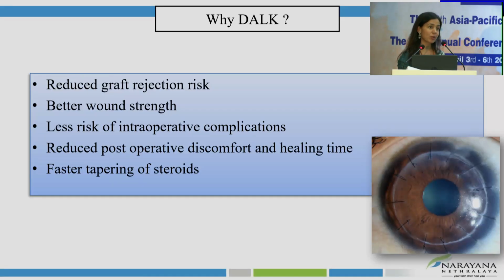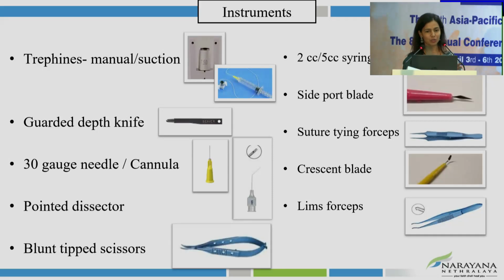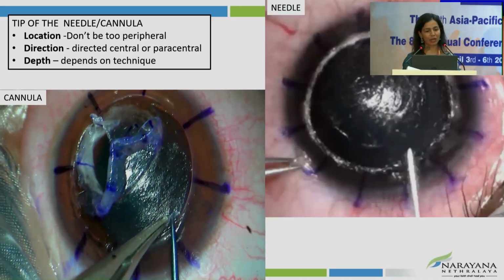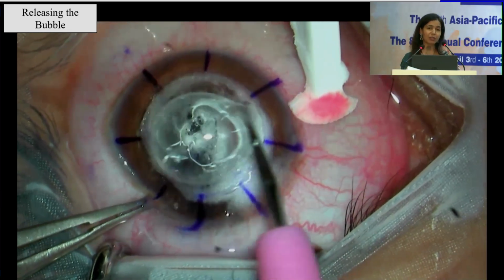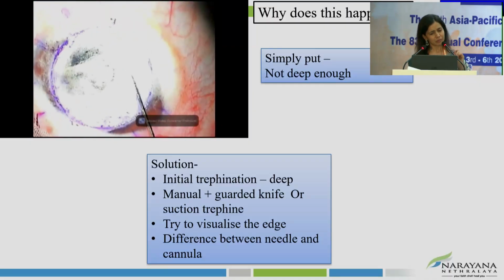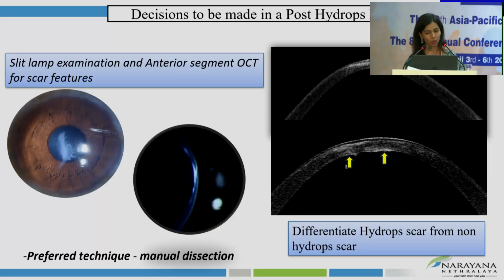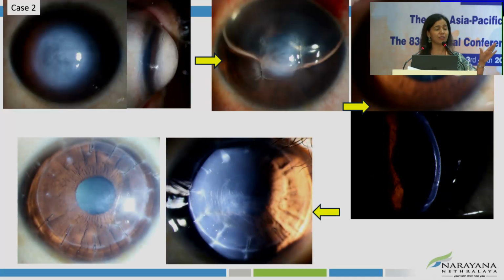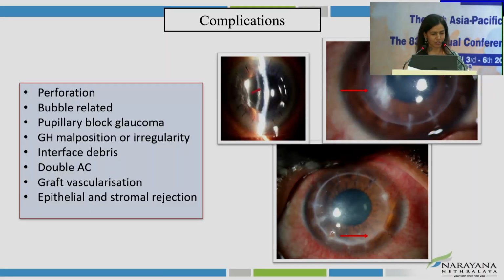AIOS2025 GP210 T Dr Sharon DSOUZA Sculpting Clarity Surgical Options in Keratoconus